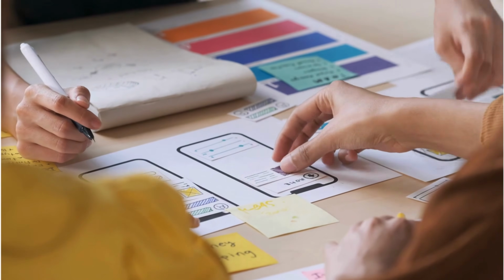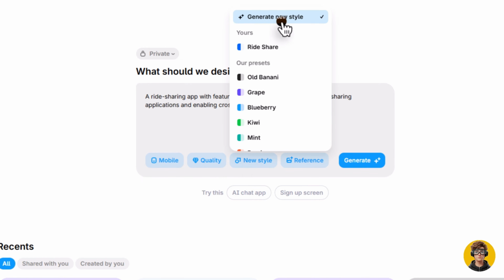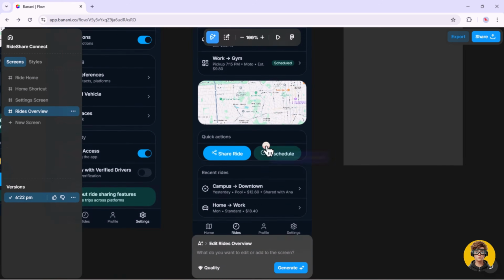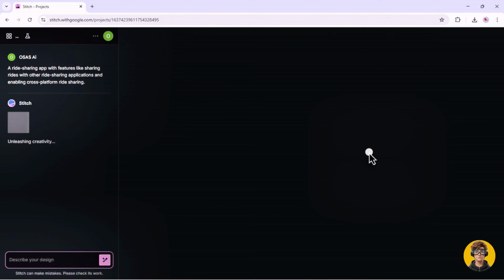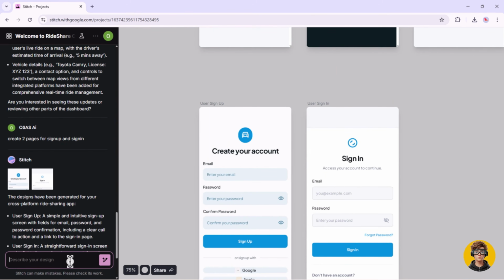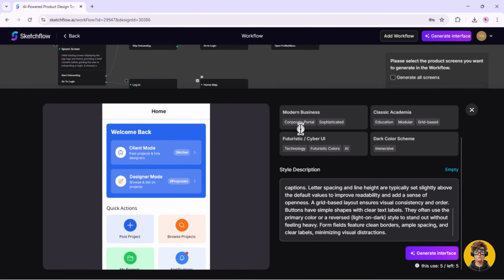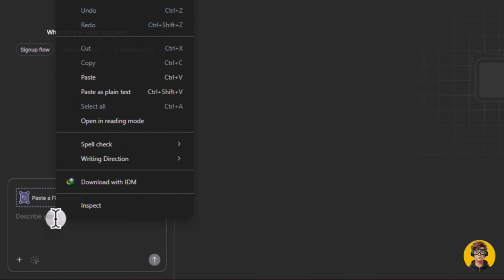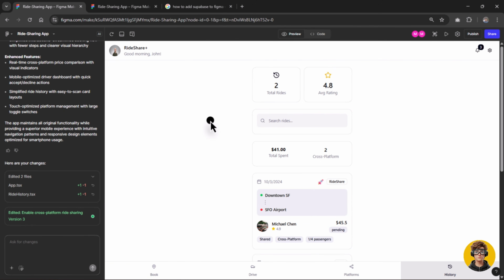Top FREE AI tools for UI/UX Designers in 2025 ( No Design Skills Needed )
In this video, I’m exploring some of the best FREE AI tools every UI/UX designer should know in 2025. These tools can generate complete app interfaces, workflows, and even working prototypes — all from a single prompt. Whether you’re a beginner or a professional designer, these AI platforms can speed up your creative process and help you design like a pro without spending hours in Figma or Sketch.

You’ll see how tools like Banani AI, Google Stitch, Sketchflow, and Figma Make (with Supabase) help you:

1. Instantly turn a text prompt into a beautiful UI
2. Generate multiple screens and workflows automatically
3. Customize colors, styles, and layouts effortlessly
4. Export or connect to Figma for advanced editing
5. Even create functional prototypes ready for testing

These tools are perfect for designers who want to save time, experiment with new layouts, or get inspiration for client projects.

If you find this video helpful, don’t forget to like, share, and subscribe to the channel for more videos about AI design tools, UI/UX tips, and the latest trends in creative technology.

aiforuiux ai for ui ux